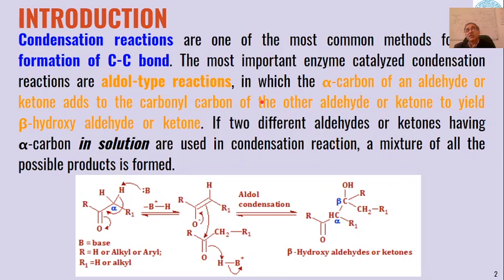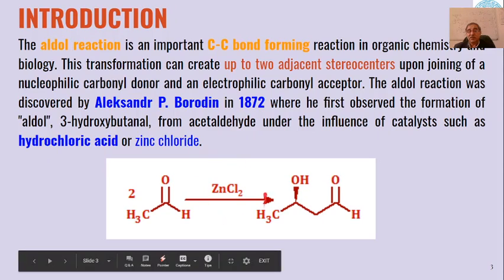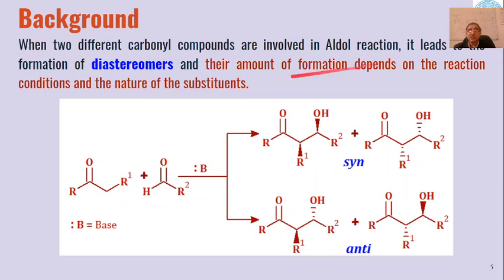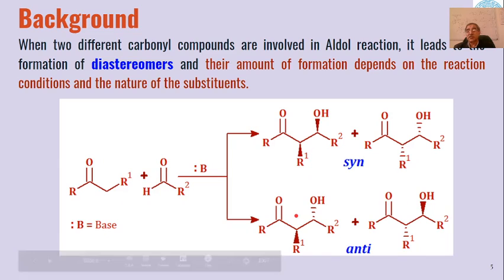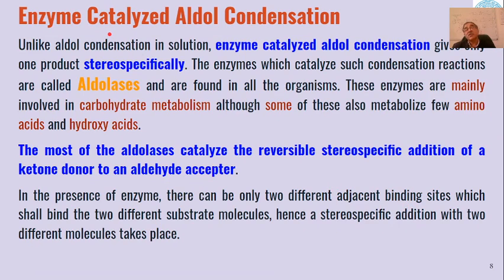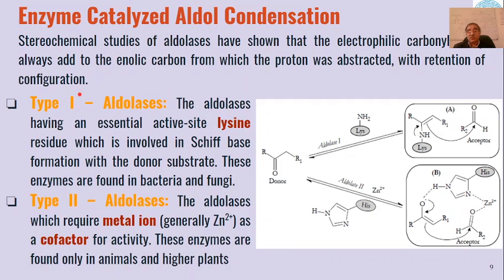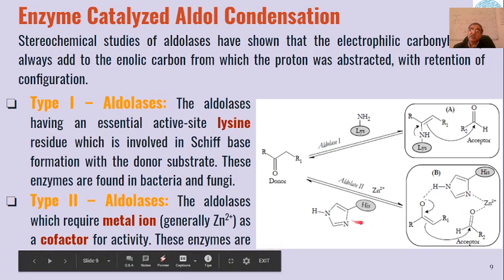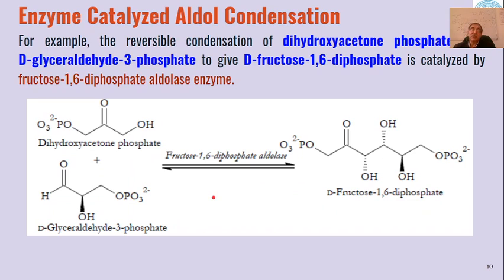Enzyme Catalyzed Reactions (Condensation Reactions) | Prepare for GATE, JAM, NET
Learn Enzyme Catalyzed Reactions (Condensation Reactions) in detail with this online chemistry class. Preparation for CSIR-NET GATE IIT-JAM.